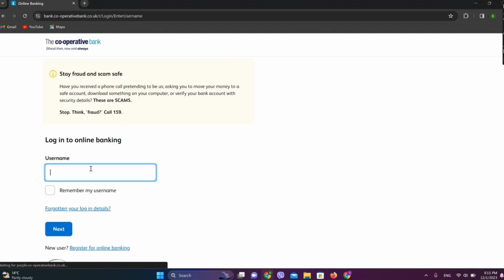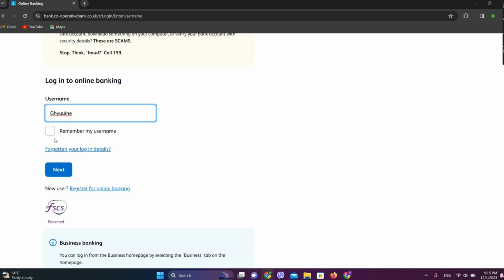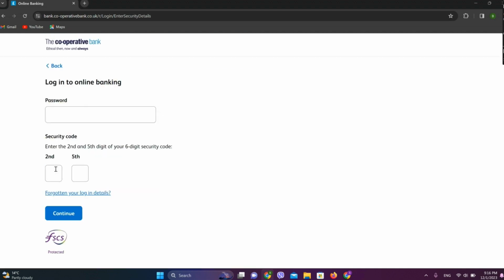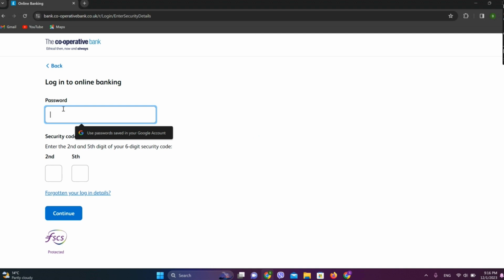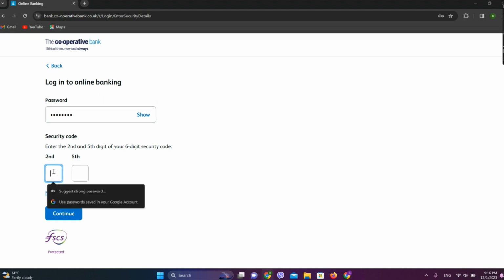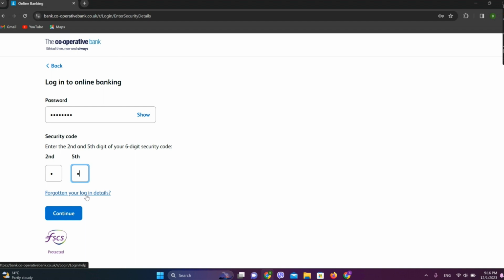How To Login To Co-Operative Bank Online Banking (2023)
Learn the exact steps on how to  login to co operative bank online banking. Make sure you watch the video till the end for better assistance.